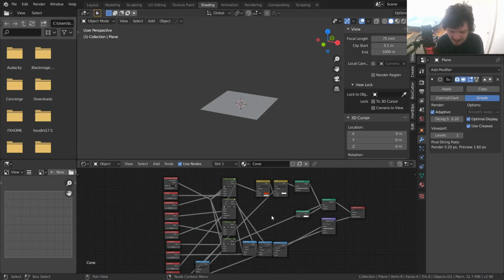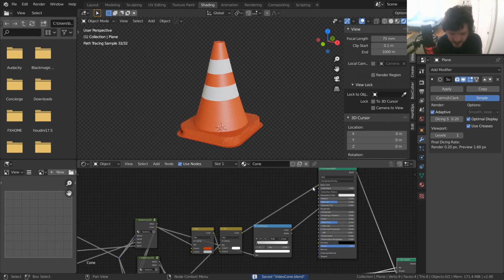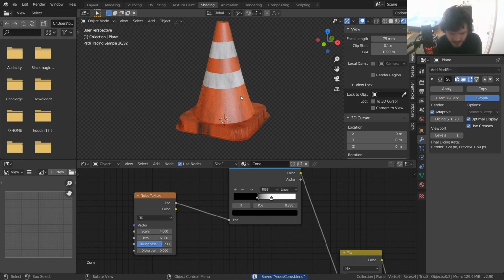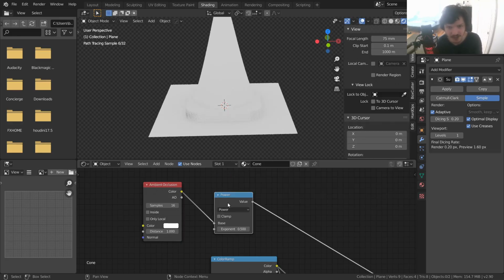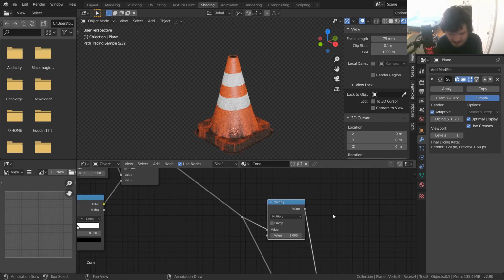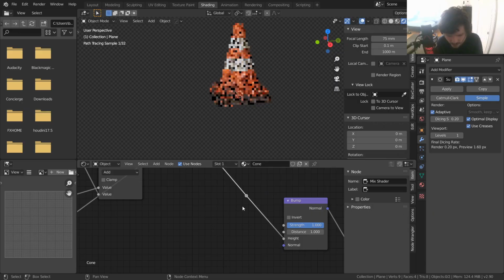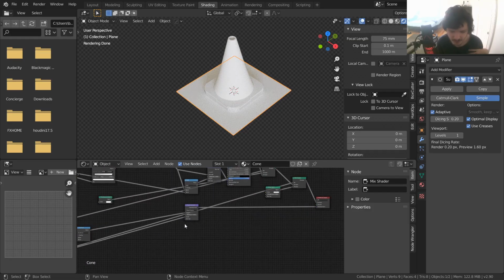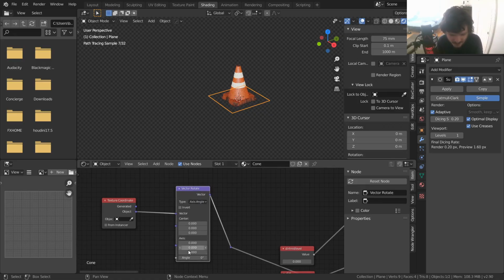PRO-CEDURAL Part 4 | Advanced Blender Shading For Beginners | Finale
All roads must end